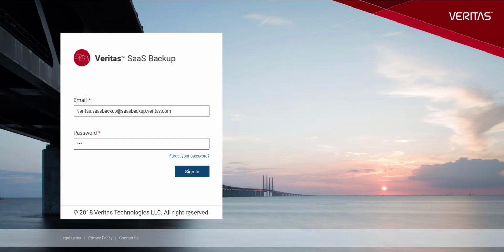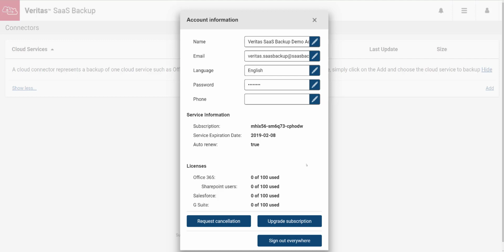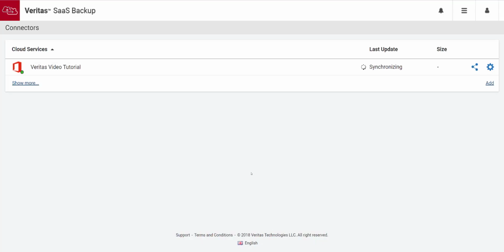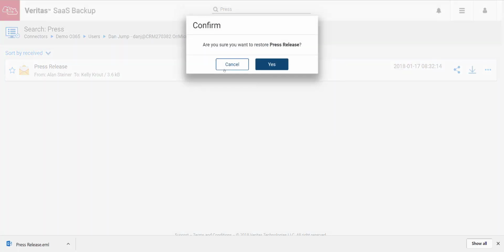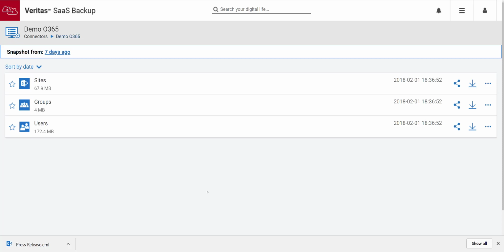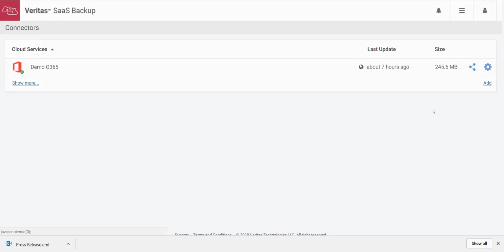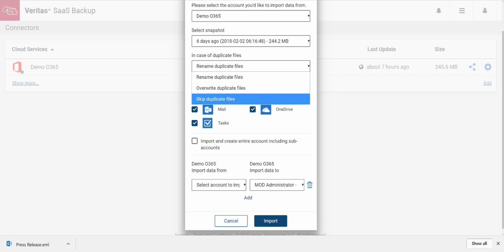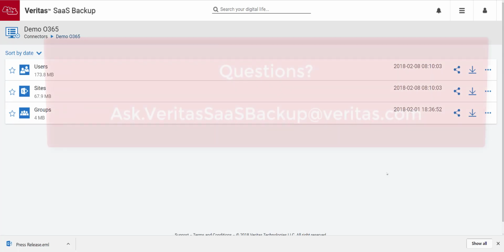vsb general tutorial overview demo1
This video is a recorded demo of the setup and operation of Veritas SaaS Backup (VSB) for Microsoft Office365.